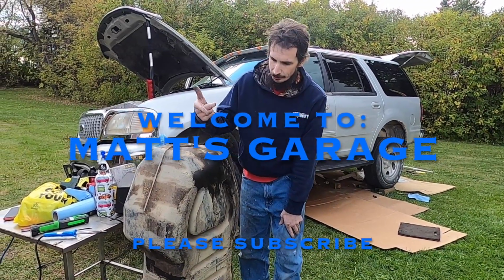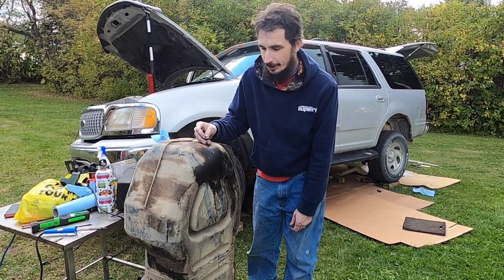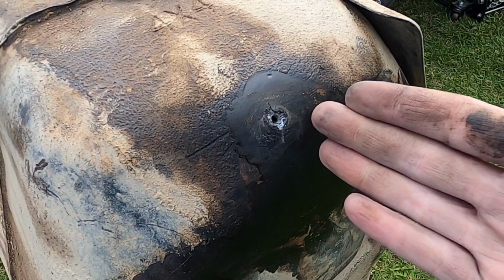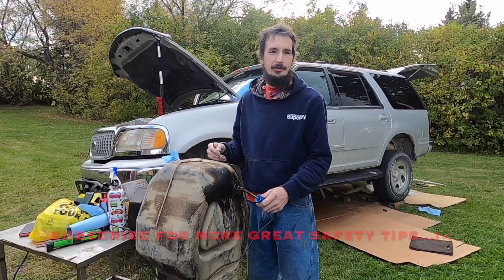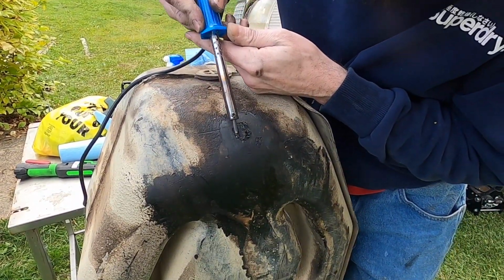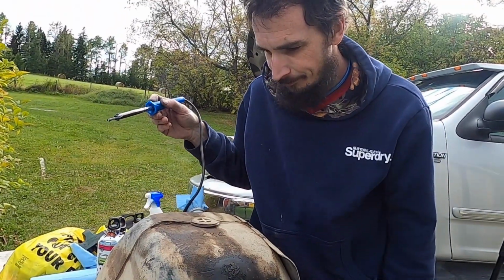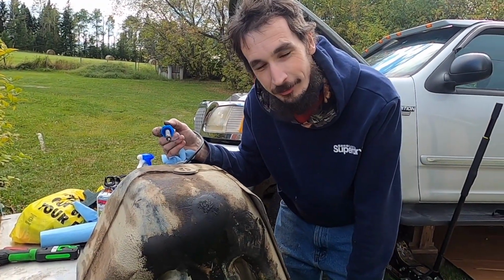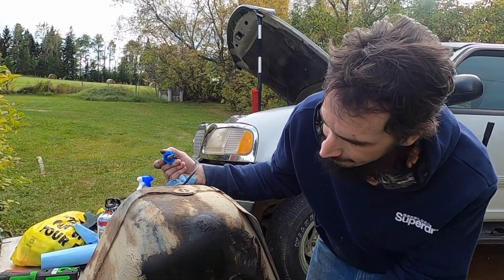How to Repair a Plastic Fuel Tank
I show you how to easily repair a hole in a plastic fuel tank. Please note that this repair could be dangerous, perform at your own risk. Work in a well ventilated area.